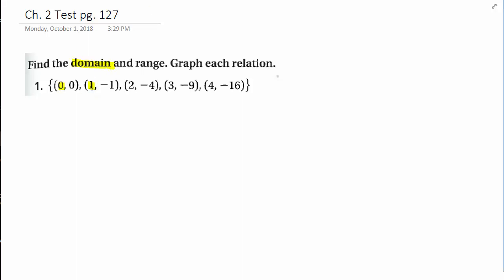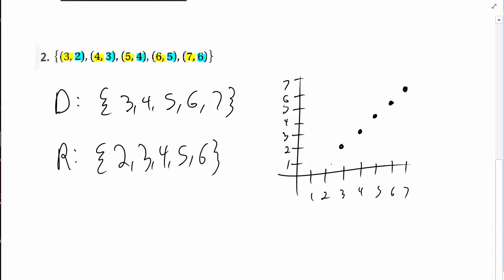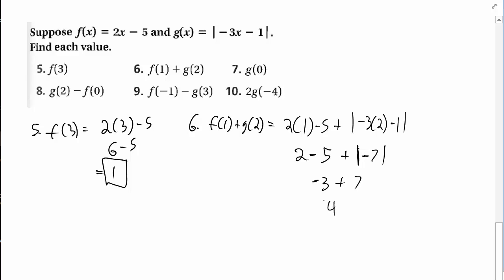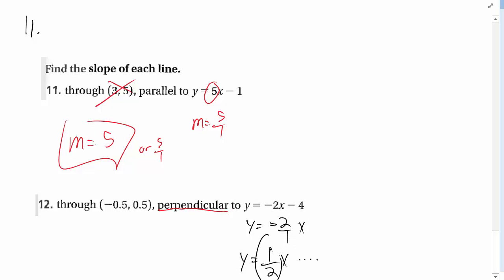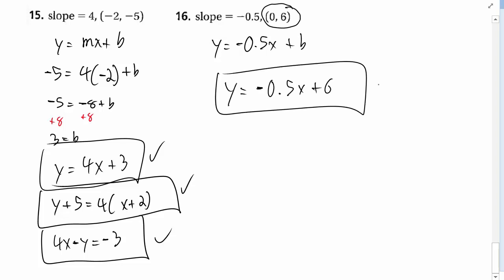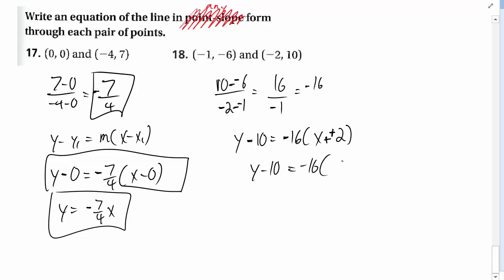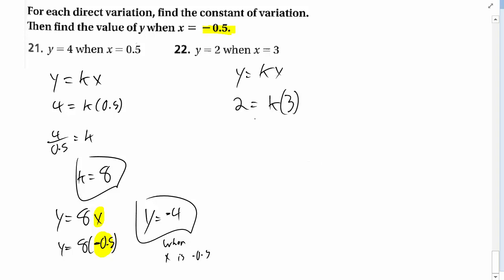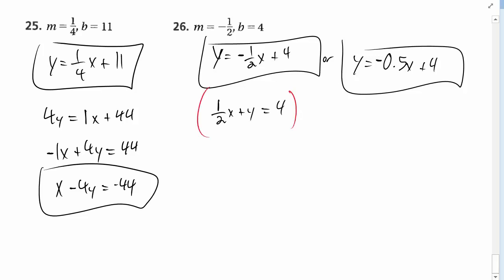Alg 2 Ch. 2 pg 127 solutions part 1